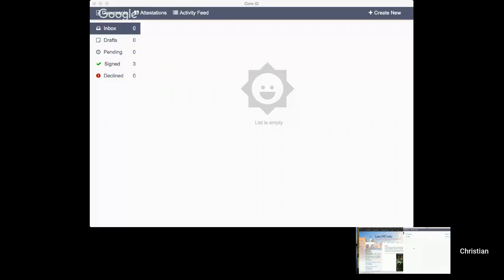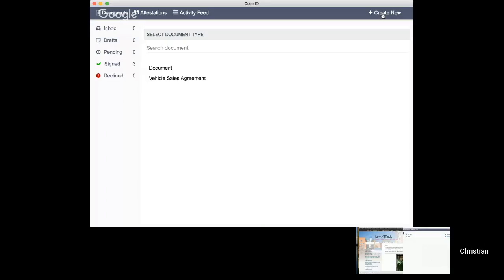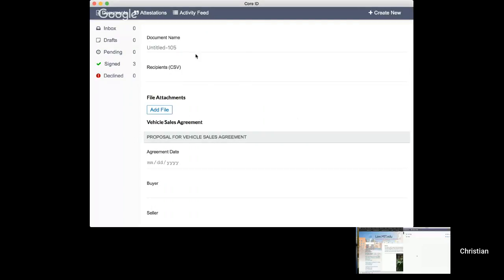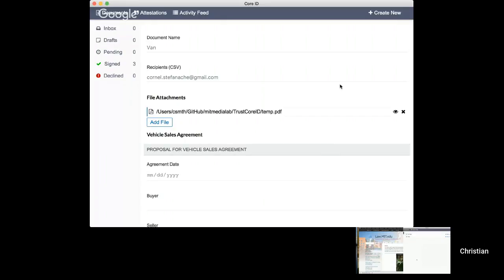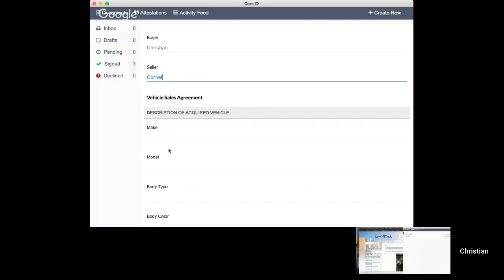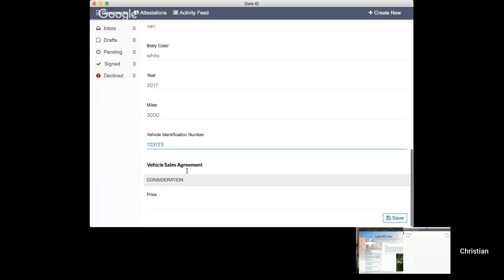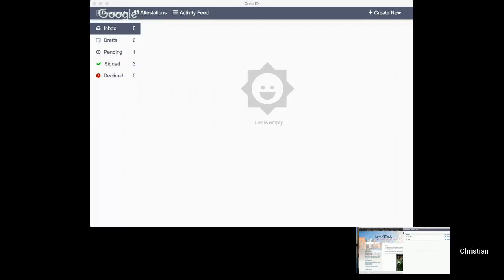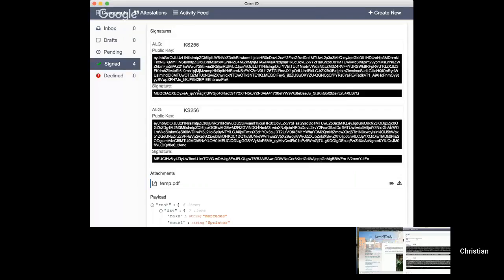MIT Legal Forum - Lunch Demos of Rapid Prototypes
Rapid Legal Prototyping